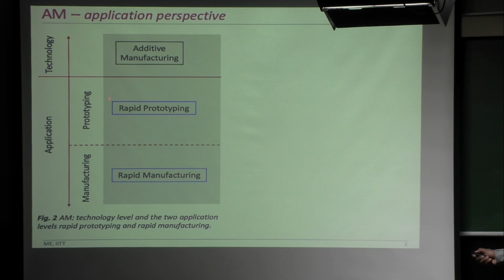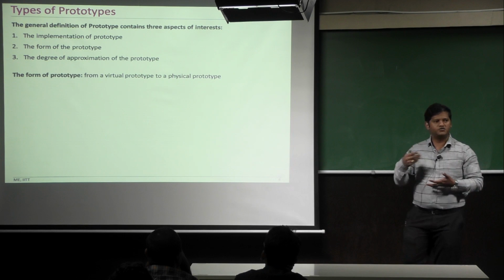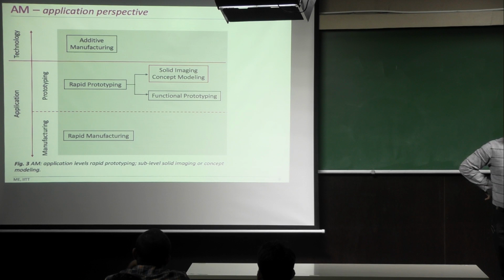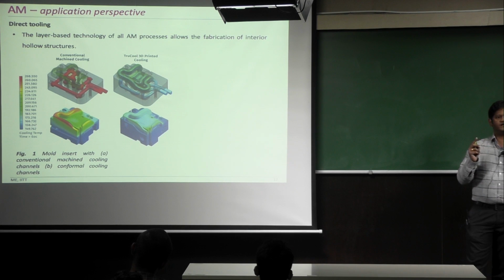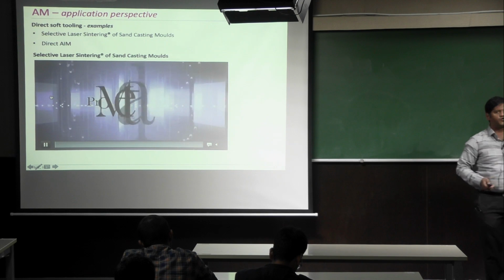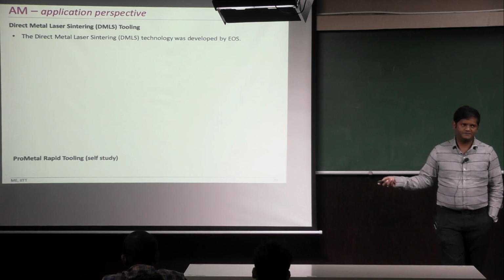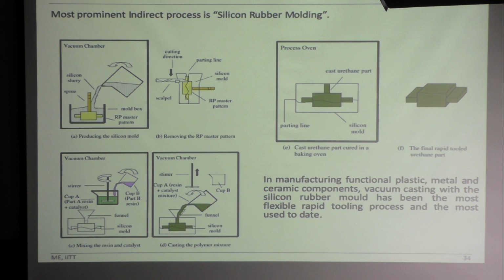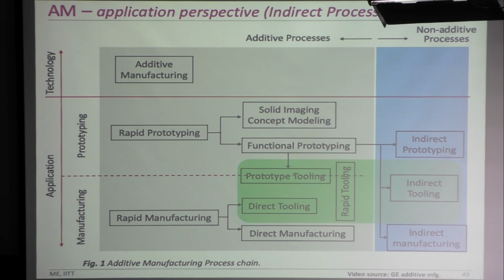Mechanical Engineering Lec_06